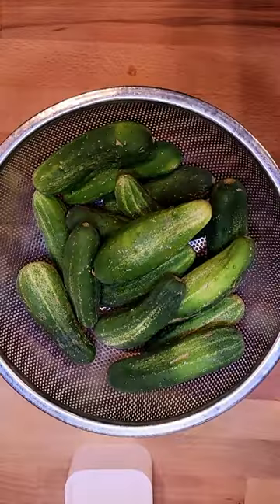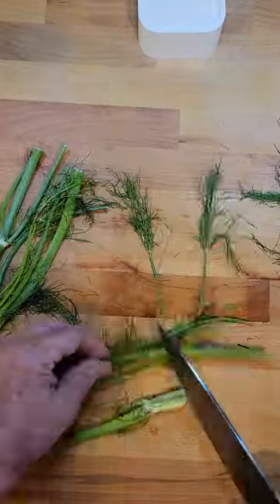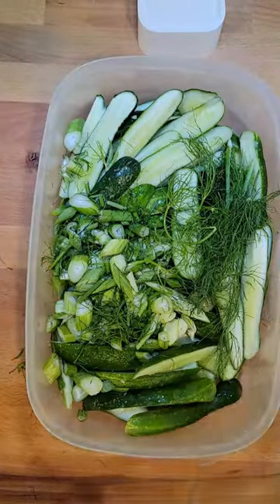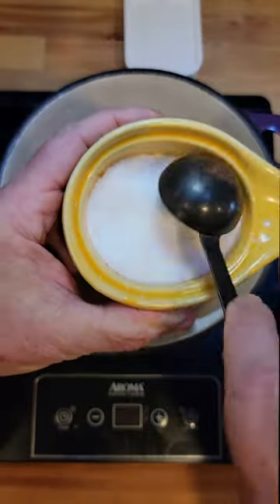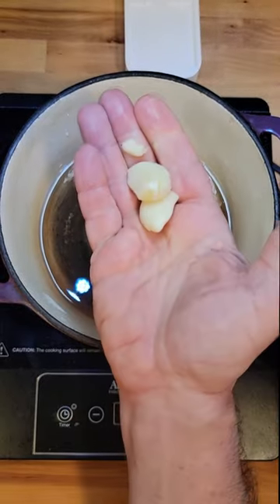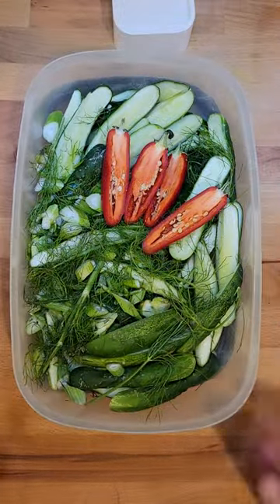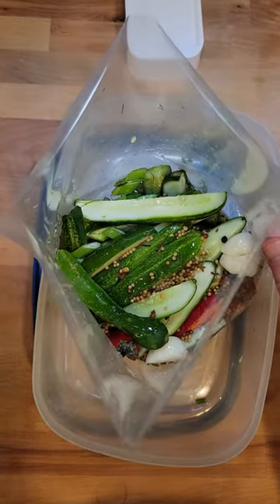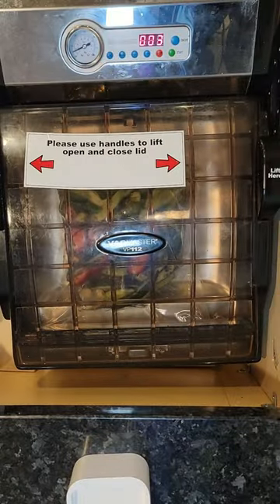Quick Pickles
You can have great pickles in just minutes! This is more of a process than a recipe. Think of a bunch of "T"s.

Two pounds product
Two cups liquid (1/2 vinegar, 1/2 water)
Two cloves garlic, smashed
Tablespoon kosher salt
Tablespoon pickling spice
Tablespoon allulose

Boil, cool, process in the vacuum sealer.